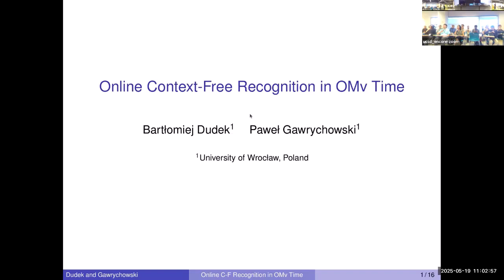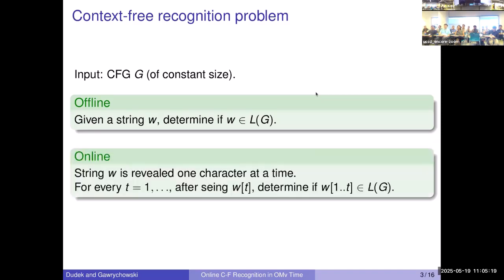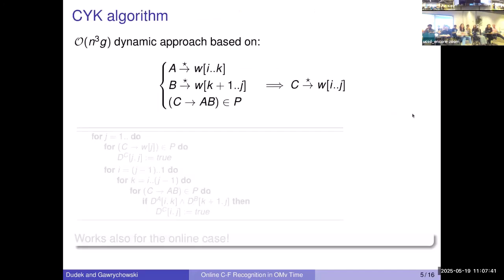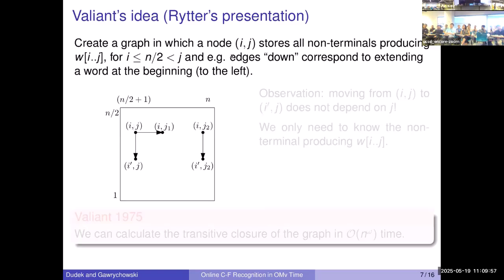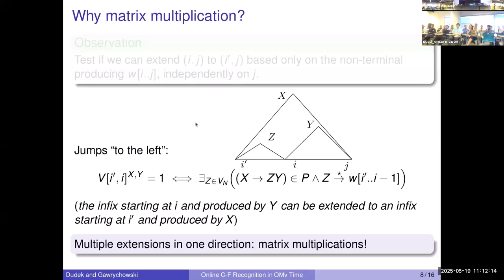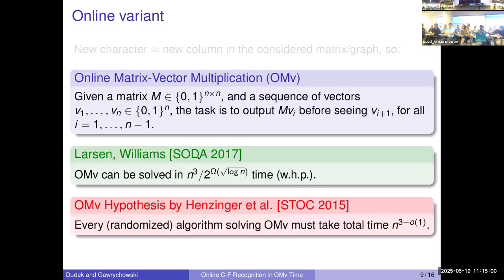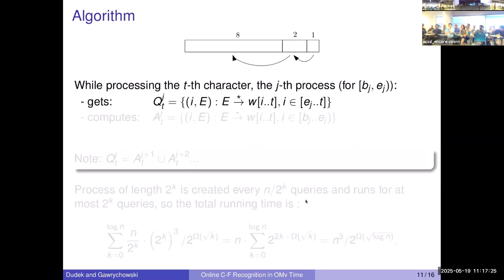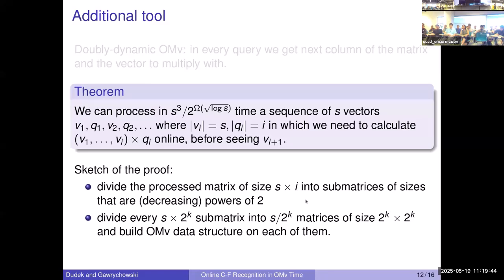Online Context Free Recognition in OMv Time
EnCORE hosted a five-day workshop focusing on a broad range of topics related to fine-grained complexity. Through the workshop, we aim to bring together many researchers working in the area and foster collaborations among them. Participants will engage in discussions regarding pioneering results and methods on fine-grained complexity, and will spend time collaborating on open problems.

Speaker: Bartłomiej Dudek